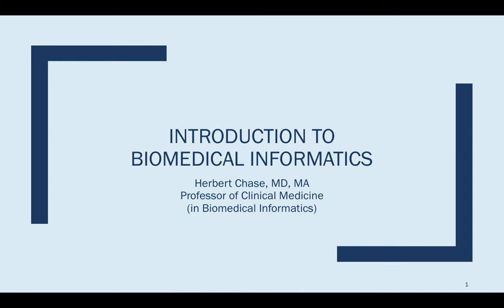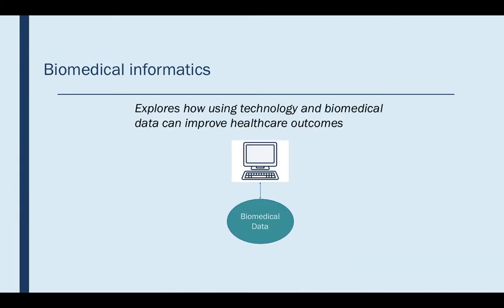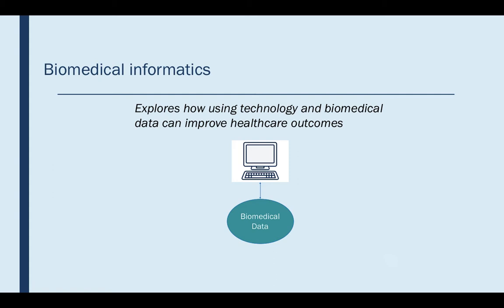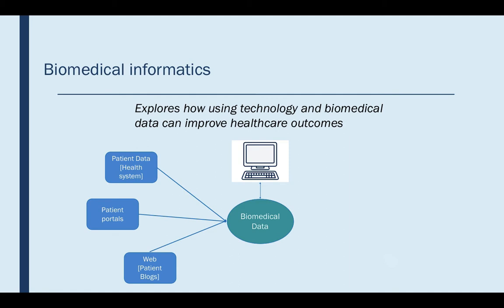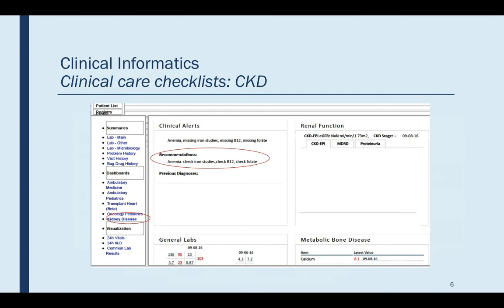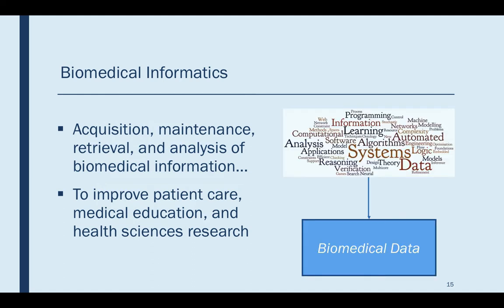OVERVIEW OF BIOMEDICAL INFORMATICS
This is an overview of the field of BMI as well as a description of the BMI thread at CUMC.